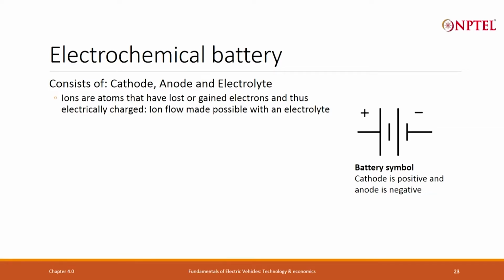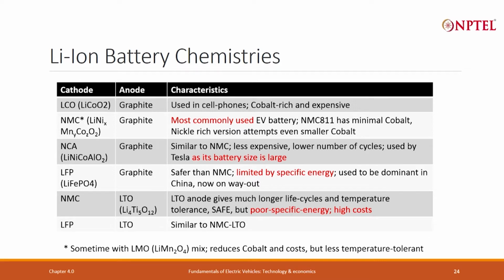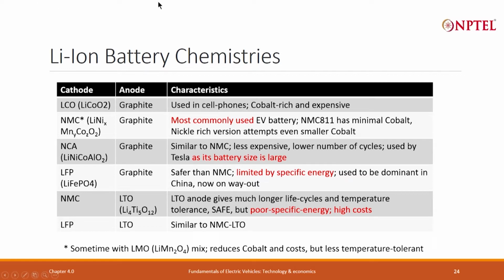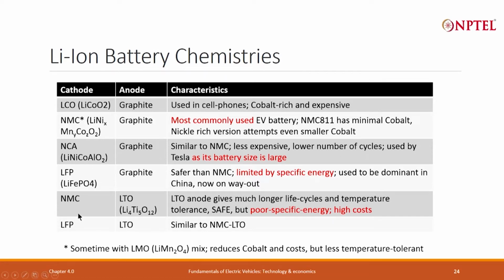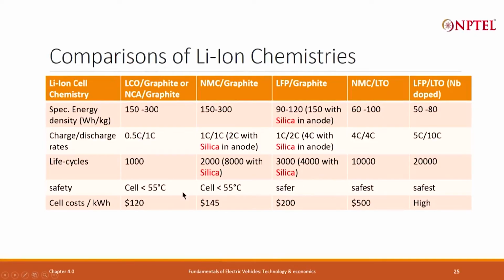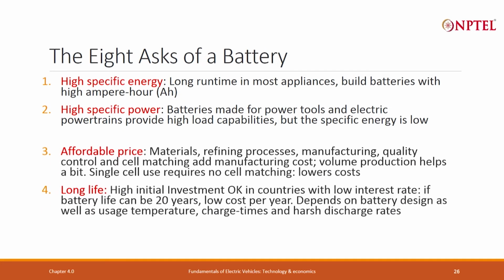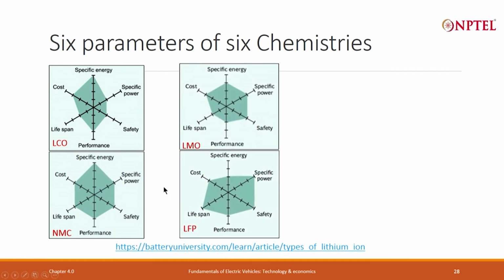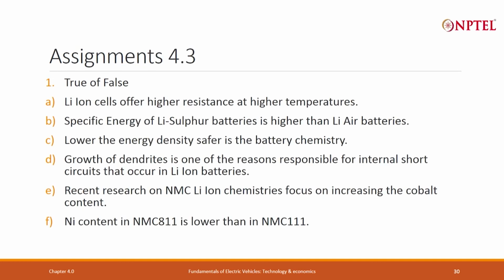Why Lithium Ion Battery? - Part 2